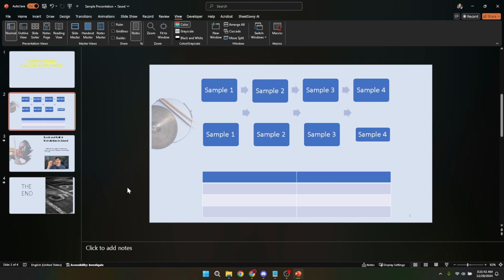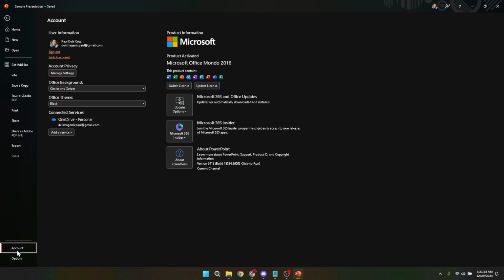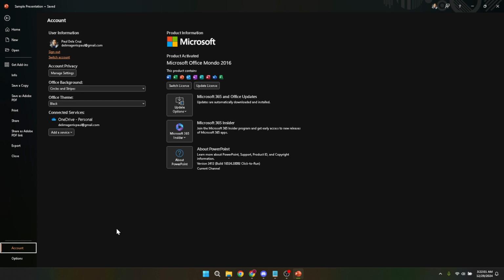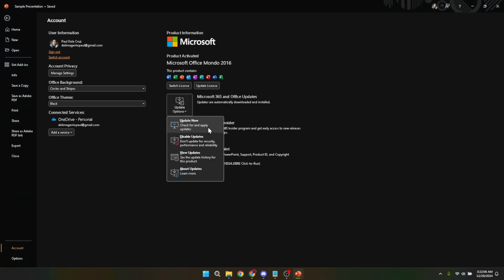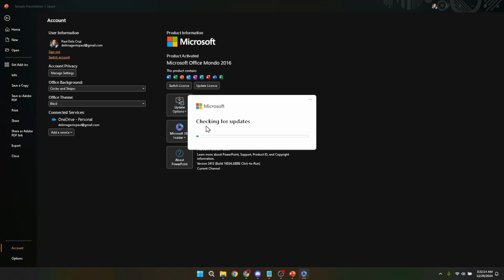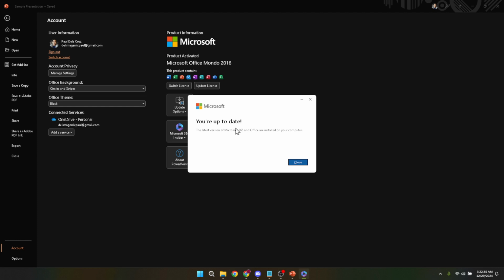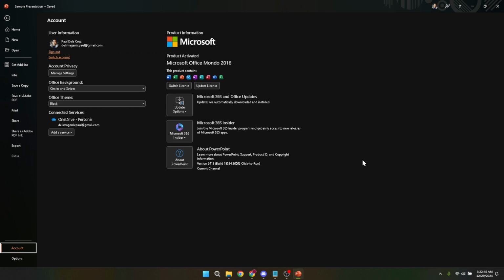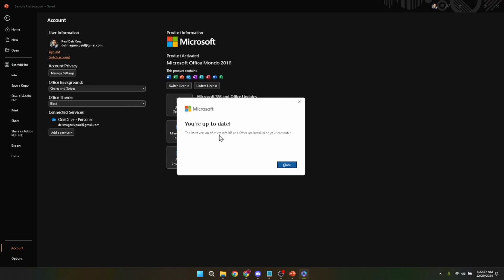How to Upgrade Powerpoint (Full 2024 Guide)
today's video we cover how to use powerpoint,begginers guide to powerpoint,beginner's guide to powerpoint,powerpoint,powerpoint tutorial,how to add image to all slides in powerpoint,microsoft powerpoint,powerpoint tips,powerpoint presentation,powerpoint tricks,how to use powerpoint 2021,powerpoint 2021 guide,how to change slide size in powerpoint,word to powerpoint,powerpoint 2016,intro to powerpoint,powerpoint guide,introduction to powerpoint,powerpoint animation